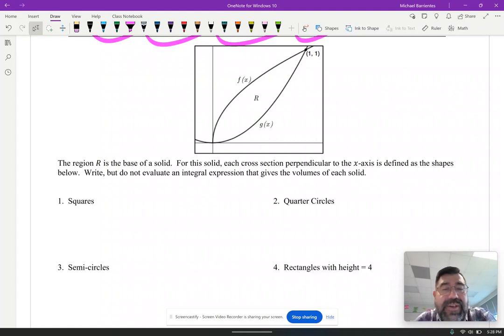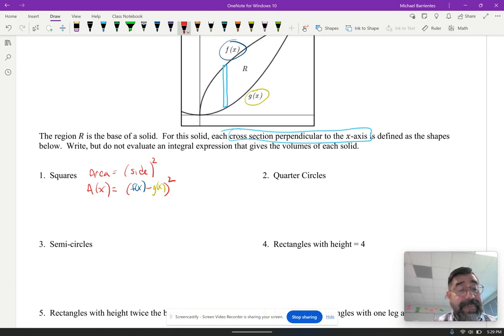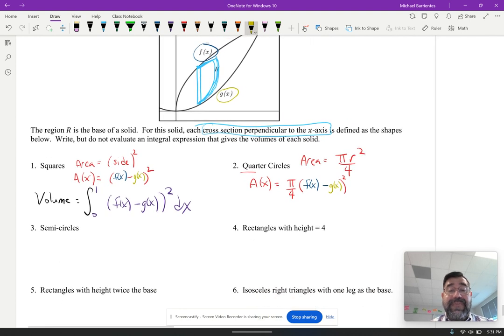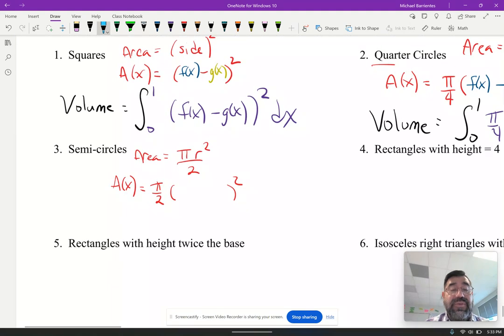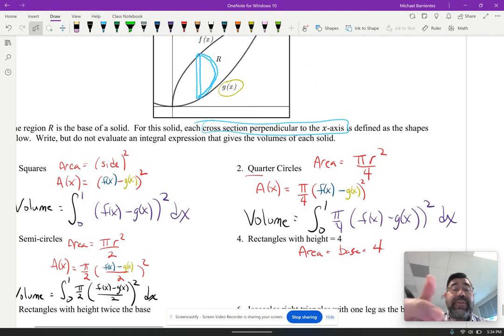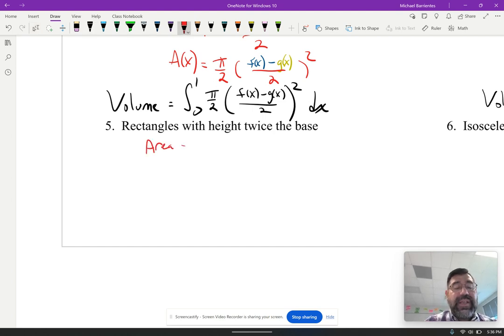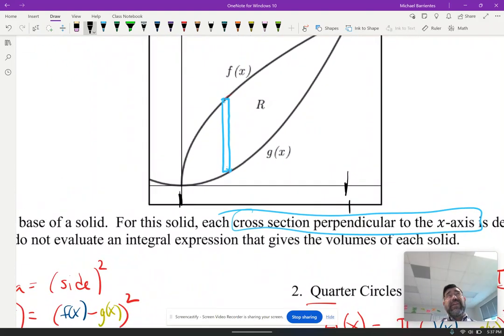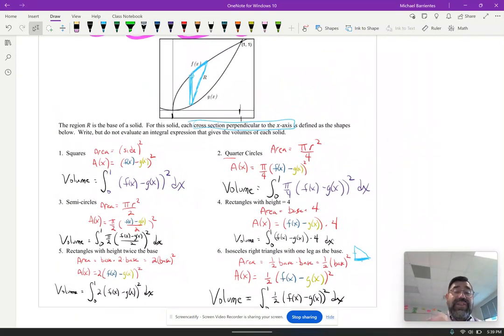Unit 8: 8.7-8.8 Volumes with Cross Sections Video 4